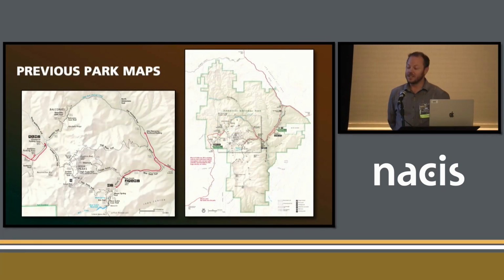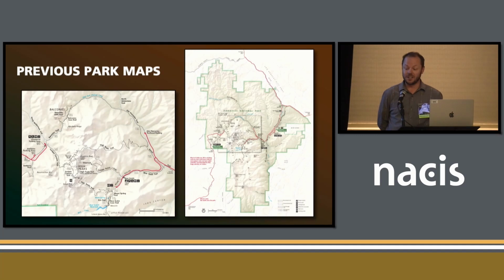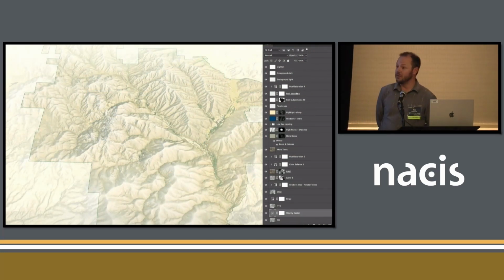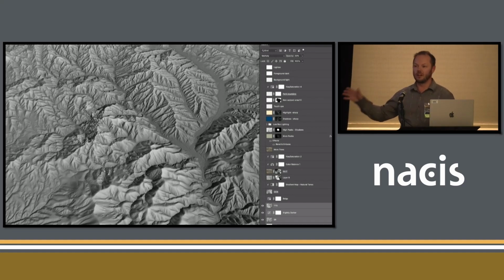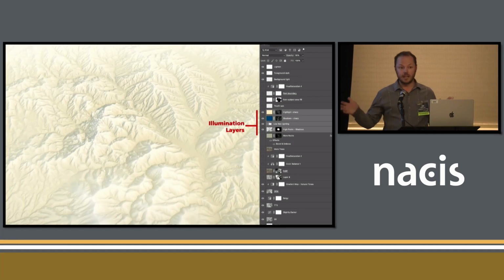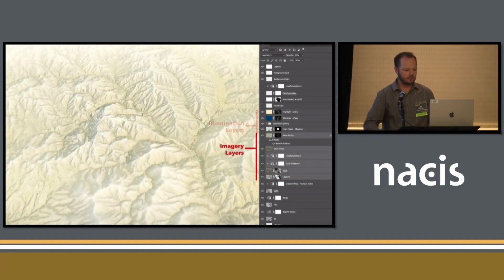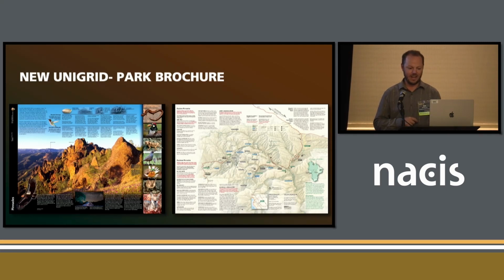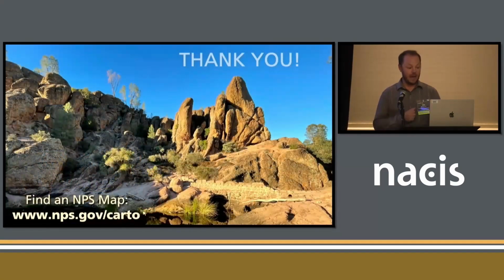Soaring Above Pinnacles National Park: An Exercise in Oblique Mapping for Hiker... - Joe Milbrath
Soaring Above Pinnacles National Park: An Exercise in Oblique Mapping for Hiker Safety
Joe Milbrath, U.S. National Park Service
This lightning talk presentation will explore the use of a 3D oblique view for the new Pinnacles National Park brochure map. The 3D view was selected to depict the steep elevational gradient from the park's valley floor to the rugged High Peaks after countless hikers misjudged the difficulty of their daily jaunts to spot the rare California condor. To further illustrate trail difficulty, the map borrows a technique widely used in ski area maps by delineating trails with green circles, blue squares, and black diamonds.